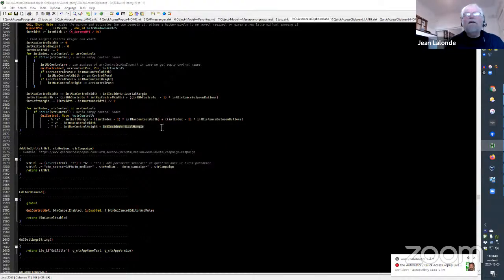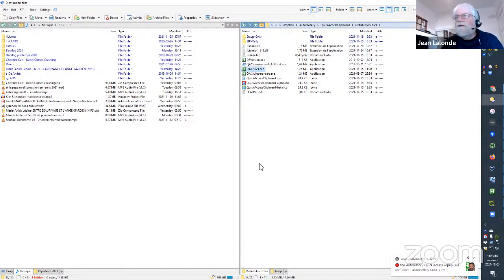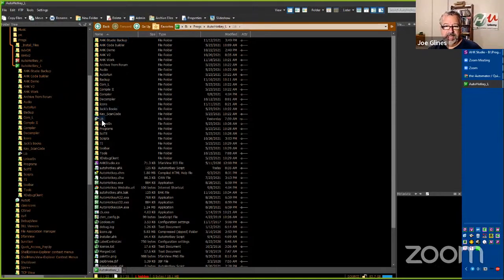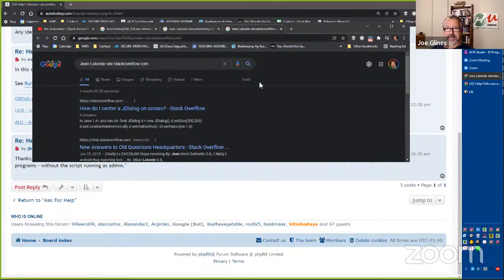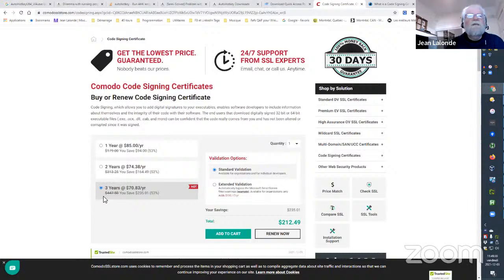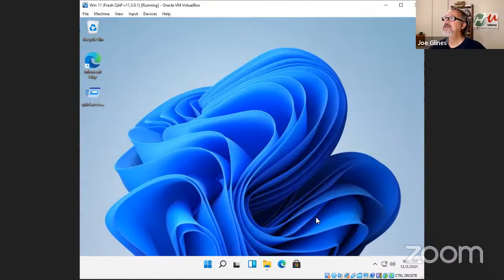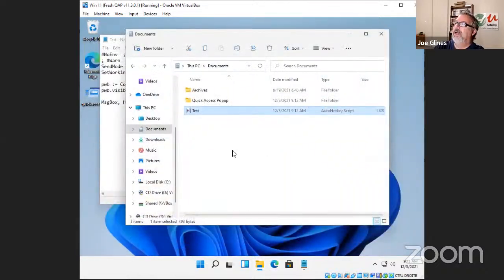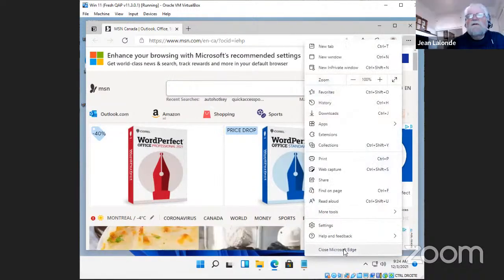the-Automator / Quick Access Popup Live Support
TLDR: The video provides tips and recommendations for using AutoHotkey to automate tasks and improve productivity, including organizing code, using SSL and code signing certificates, and being cautious when bypassing user access control.

1. 00:00 📝 Unicode characters can be used as icons, but tooltips may not be available in different languages, and automating mundane tasks can free up time to focus on strategy and learning.
 1.1 The speaker discussed their progress on a clipboard tool and the complexity of encoding, especially for those who grew up with only American English.
 1.2 Unicode characters can be used as icons or small images for buttons, but tooltips will be added later and may not be available in different languages.
 1.3 The speaker discusses different types of series and encodings in programming, including the use of Unicode and the confusion that can arise for beginners.
 1.4 Automating mundane tasks frees up time to focus on strategy and investing time in learning and efficiency, and using Quick Access Popup can help organize and access AutoHotkey scripts easily.
 1.5 The speaker created templates for their newsletter that include links to webinars and podcasts instead of just images.
 1.6 The speaker can now quickly and accurately complete a task without the need for extensive testing.

2. 09:44 💻 The speaker shares tips on launching a script from a tool using autohotkey, including embedding the runtime inside the package and using Google search with site colon to find solutions, and recommends taking courses on how to search the web for help with auto key scripting.
 2.1 The discussion was about launching a script from a tool using autohotkey, and while there are different ways to do it, the speaker prefers to embed the runtime inside the package and create a text file with the name of the script to be executed.
 2.2 Renaming a file in the same folder allows for easy editing of a script without needing to recompile.
 2.3 The speaker dynamically builds a text file based on user input and launches an executable that looks for the autohotkey file, using a tip learned from Dylan to rename the executable with the name of the script.
 2.4 The speaker advises to use Google search with site colon and the name of the domain to find solutions instead of searching inside the documentation or various sources.
 2.5 The speaker suggests taking courses on how to search the web for help with auto key scripting and recommends different sources such as Stack Overflow, forums, Reddit, and personal websites, and shares their approach to organizing their development folder.
 2.6 The speaker has a folder named autokey containing various scripts and projects, including a script that is one and a half meg long, as well as other tools such as quick access pop-up messenger, some unused scripts, and borrowed classes like the sqlite class and the drag and drop list view class.

3. 21:13 📁 Organize your code into subfolders, simplify for new users, and automate packaging for easy retrieval and updating.
 3.1 The speaker organizes their files into subfolders for packaging, distribution, and building, including a beta branch and distribution files such as licenses and icons.
 3.2 The speaker simplified the code for new AutoHotkey users by including all necessary scripts in one file.
 3.3 The speaker prefers to navigate and search within their code using keys like f3, and while they acknowledge that Visual Studio is a good tool, they have not used its built-in functions for jumping to code or organizing includes.
 3.4 The speaker has a folder of library files and work examples for personal use in AutoHotkey, which includes APIs and AutoHotkey functionality.

4. 30:14 📝 Autohotkey U64 is a powerful tool for UI automation scripts, and signing documents with a self certificate can provide credentials and limit its use to the signed computer

5. 36:29 🔍 Learn how to search multiple sites with Google and get started with AutoHotkey with a new free Udemy course, while also being cautious when bypassing user access control and adding functionality to scripts
6. 48:30 🔍 Use SSL and code signing certificates to avoid being blocked by antivirus and search engines, and consider using Virustotal and Automator to verify legitimacy before coding and using environment variables for flexibility when running programs on multiple computers.

7. 57:02 💻 Windows 10 allows users to move special folders, speaker warns against sharing autohockey script, discusses Windows 11 compatibility and Internet Explorer limitations.

8. 01:12:22 👨‍💻 Using JavaScript files with a hotkey trigger can automate forms, and query selectors and developer tools in Edge browser can enable compatibility mode, but launching Microsoft Edge on Windows 11 may have issues due to pre-release version or registry settings.